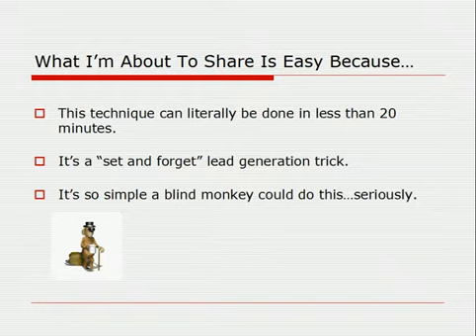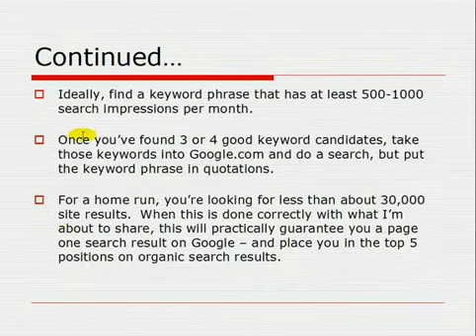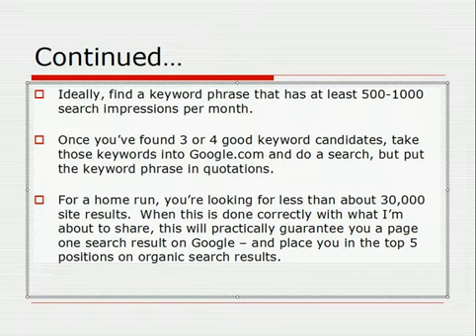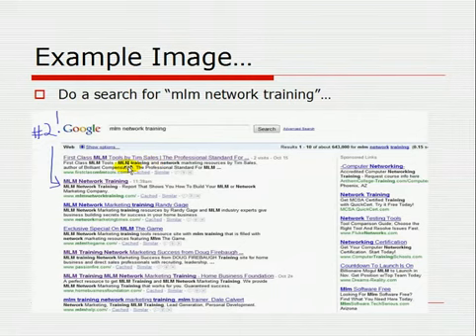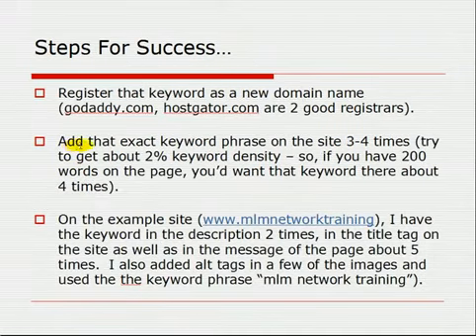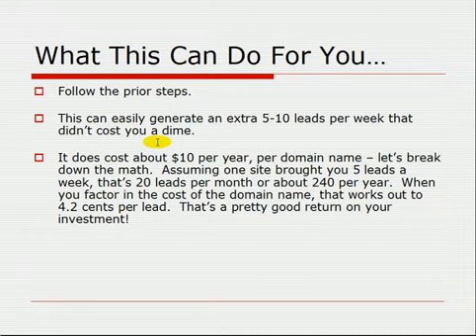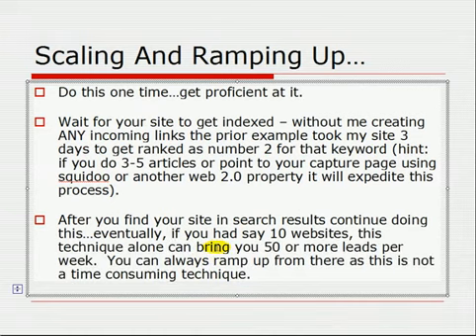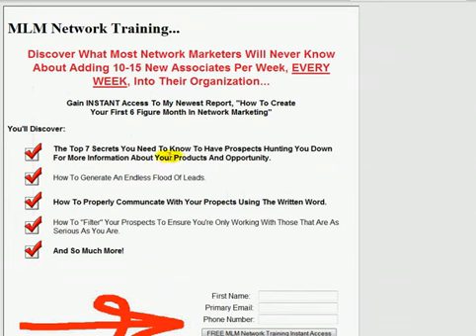How To Get FREE Website Traffic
How To Generate Free Leads - A VERY SIMPLE technique to generate leads without spending a dime on traffic.

Why you should start using this easy technique today:

It's FREE!
It's "set and forget" traffic.
It's super easy.
It's quick - this technique can be done in about 20 minutes. Just rinse and repeat to get more traffic!

We have personally made $1000's being ranked #1 on Google with this technique.